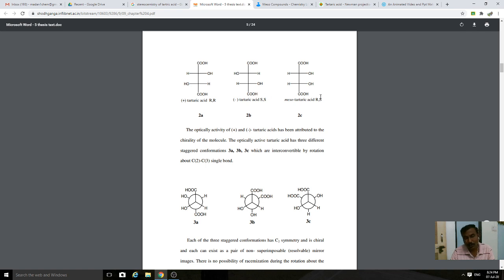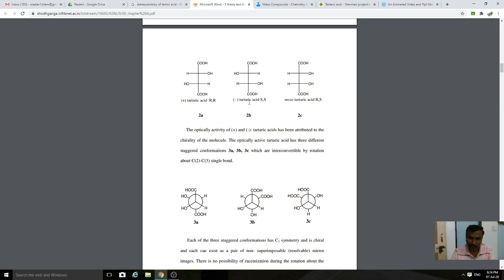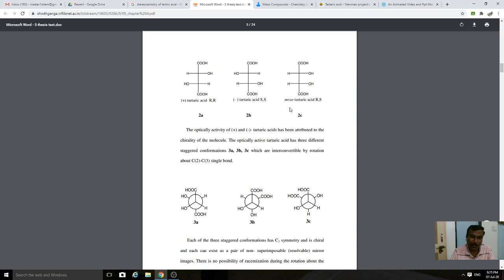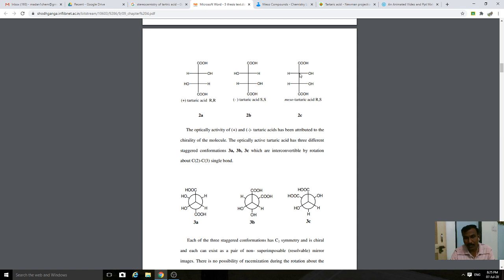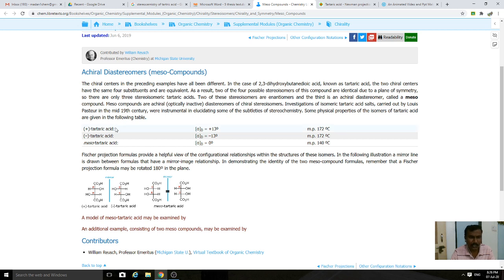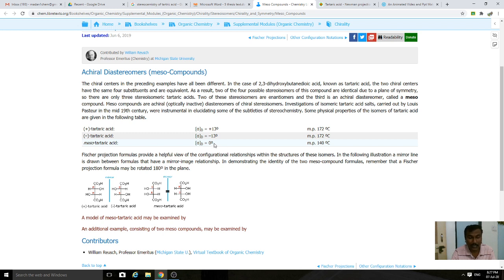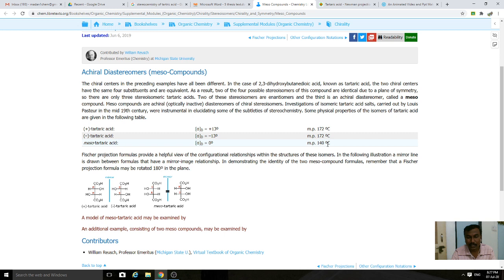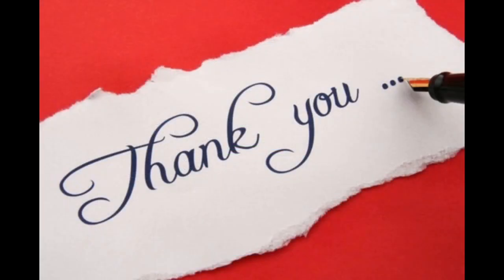Topic: Stereochemistry Chirality Part-2 B.Sc.I Paper-III by Mr. M. M. Patil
Chirality Part-2
Topic: Stereochemistry
B.Sc.I Paper-III by Mr. M. M. Patil